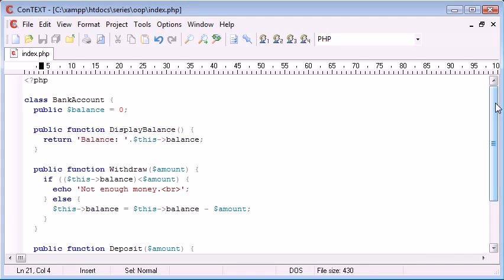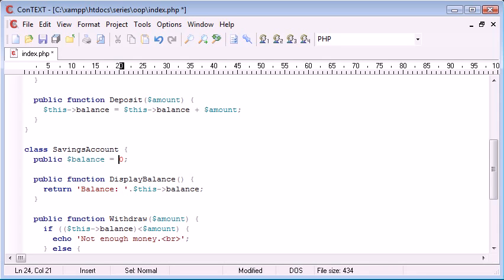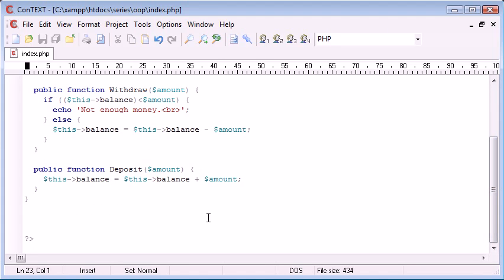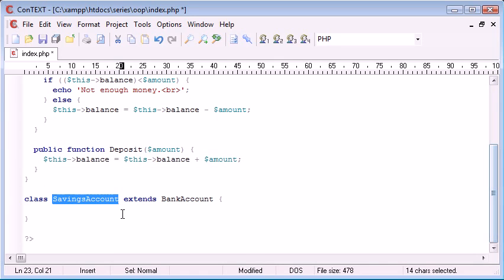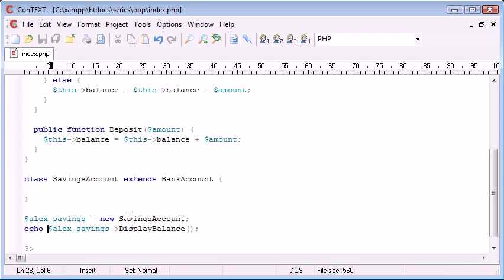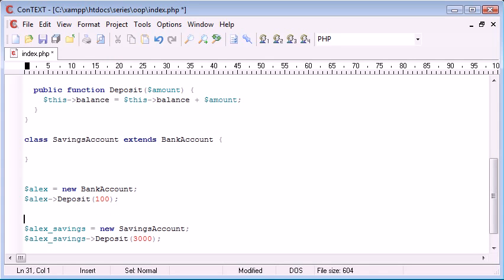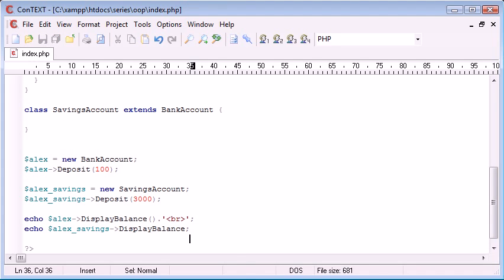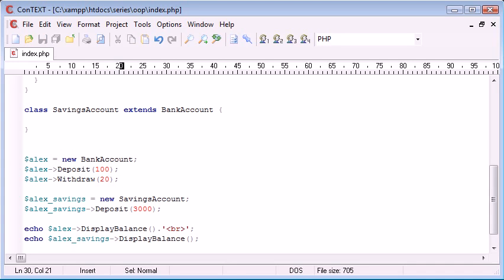Beginner PHP Tutorial 197 - extends Part 1